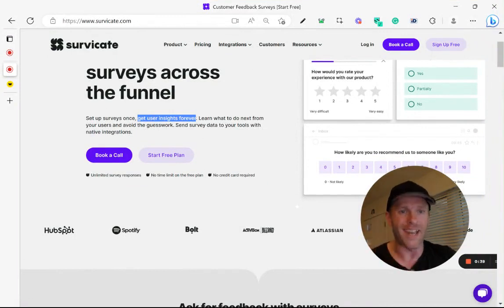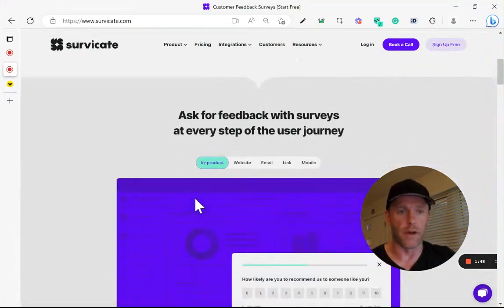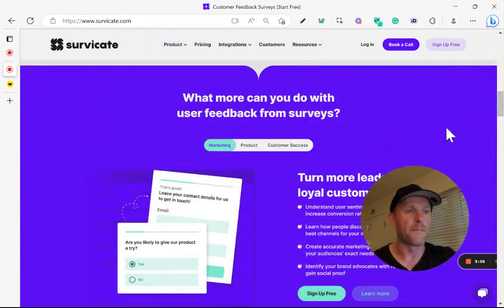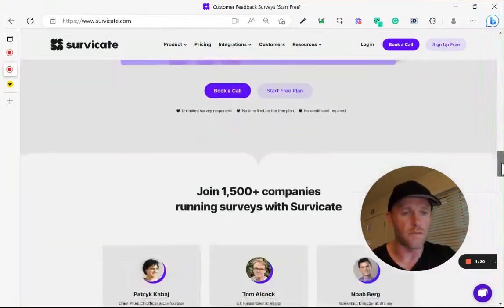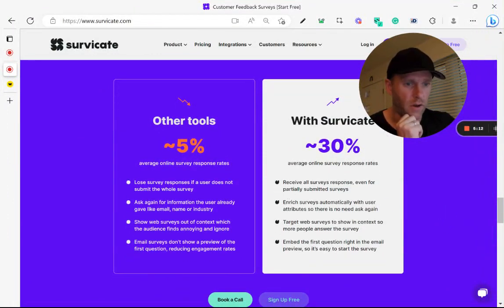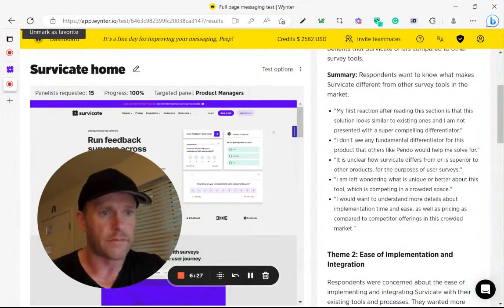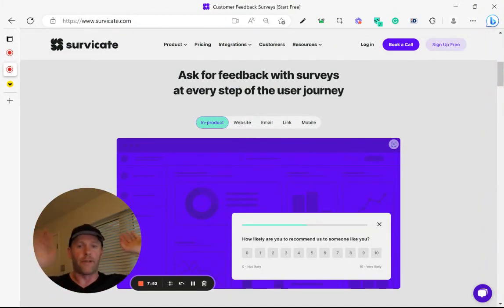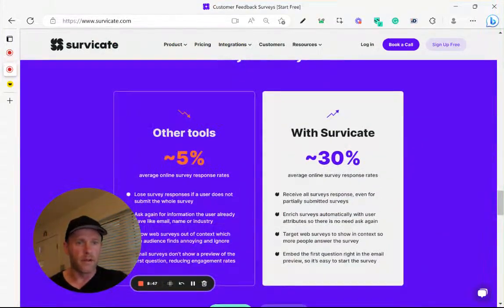Do you even resonate: Survicate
Do you even resonate?

A show where I conduct real message testing on websites and share the findings.

This episode: Survicate (volunteered by Basia Derkowska-Podhajska), a user journey survey software - as they call themselves.

ClarityScore: 4.3.
Demo interest: 3.4

The home page is *very* clear. Clear language and imagery. You can use this as a role model website for clarity - there are no doubts about what they do.

What needs improvement:

1. Differentiation

They're in a competitive category, yet do not make explicit what their differentiation is. People were strongly wondering about this.

"It is unclear how Survicate differs from or is superior to other products".

If you fit into a known mature category, you have to lead with differentiated claims.

2. Presentation of their unique value prop

Way down the page, they do make some unique claims (e.g. 6x better response rate). Those claims intrigue the target customer - so job well done there.

However, big claims are met with big skepticism. They need to do a better job explaining the source of this number. AND they need to move it way higher in the information hierarchy.

3. Ease of Implementation and Integration

Many folks were concerned about the ease of implementing and integrating Survicate with their existing tools and processes.

They need to be clear with specifics on how much effort this all takes + move the integrations a bit higher up the page.

4. Remove stuff

The home page is quite long. As a rule of thumb, the more things you add to the home page, the more it dilutes everything on it. They need to cut stuff, starting with educational bits on "what you gain from running surveys".